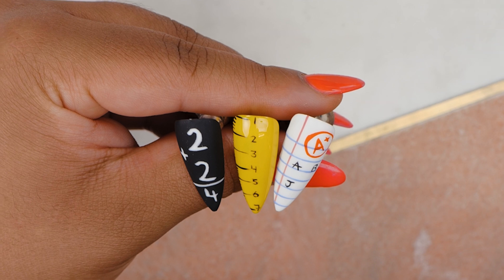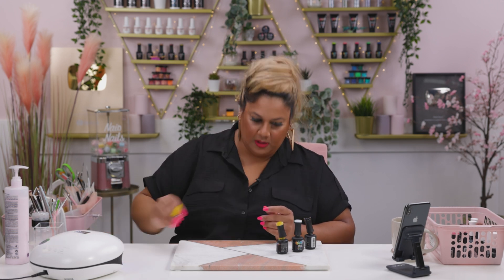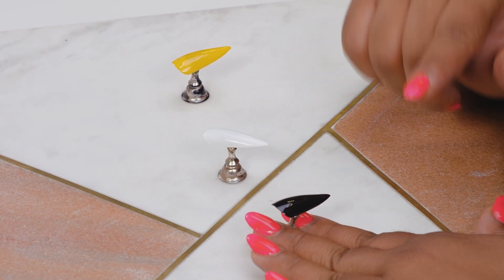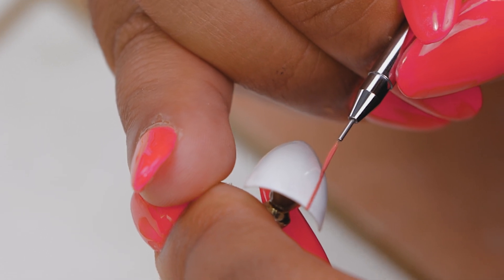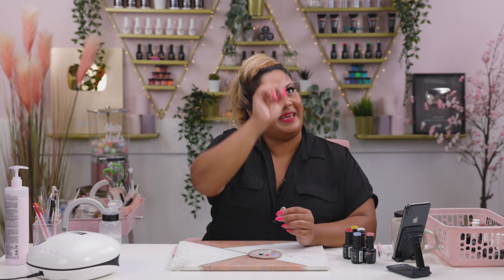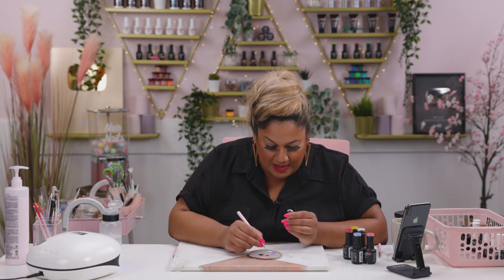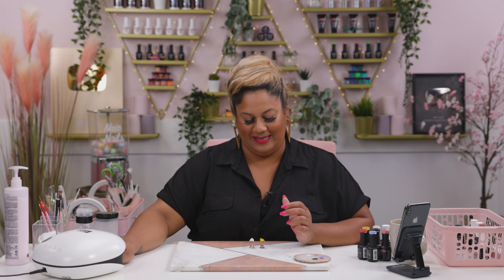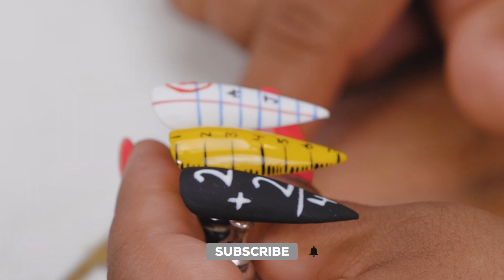Back to School Nails | Super Easy Nail Art | 3 Designs in 1 📏👩‍🏫🏫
Hi Everyone!

Today we have a back to school special for you guys, Steffi paints three designs that are reminiscent for the people who have left school or a fresh in the memories of people due to head back when the Summer holidays are over.

Steffi starts by painting two coats of black, white and yellow onto each nail tip and cures them for 30 seconds. Once cured she takes the black nail and paints some numbers on it using Snow White and a detailing brush to create a blackboard.

Steffi then takes the white nail and adds a pink line down the edge of it, then pops it into the lamp to flash cure while she starts off the yellow ruler by adding little dashes along the side as the measurement lines, she then pops that into the lamp for a cure and starts back on the white nail by adding blue lines horizontally across the nail to give it that nostalgic notebook design.

Steffi jumps back to the ruler nail and paints all of the numbers along the measurement lines. She then finishes off the notebook with some lettering and a grade in the top corner.

The nails are finished off with a good coat of top coat, Steffi paints the Urban Graffiti Ultra Matte Top Coat onto the black board nail and the notebook nail leaving the ruler nice and shiny

xoxo